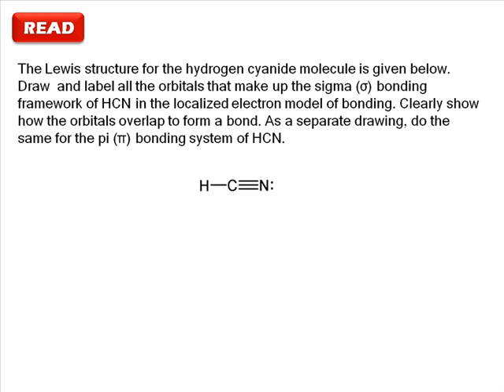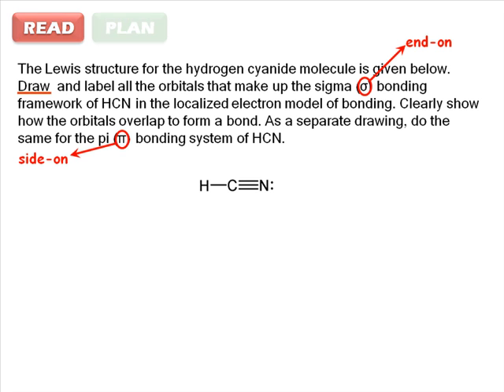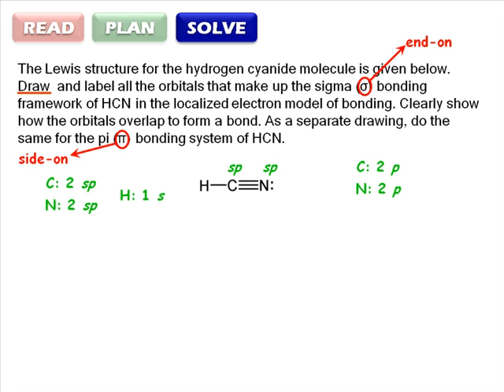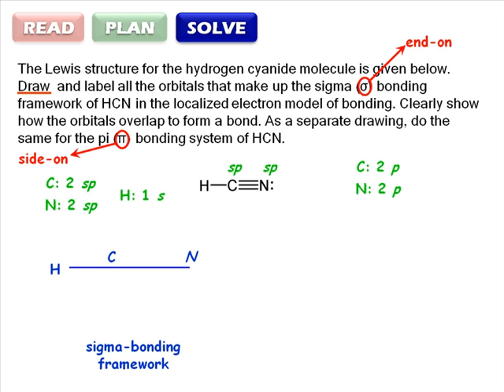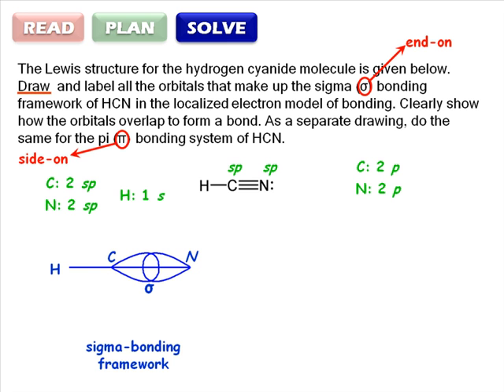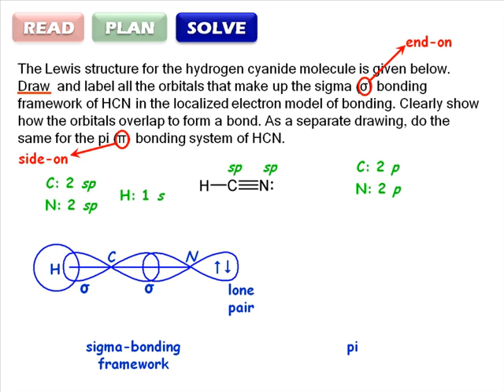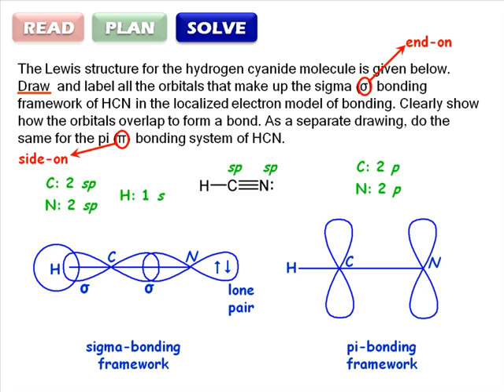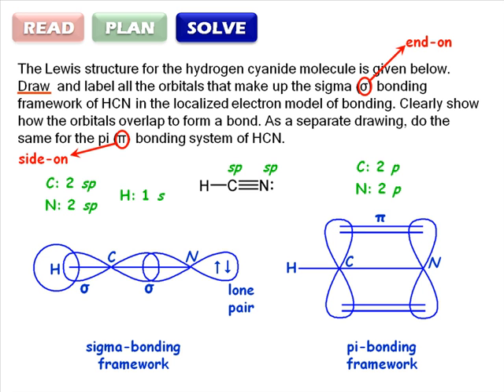RPSC 4-8: Bonding Orbitals I